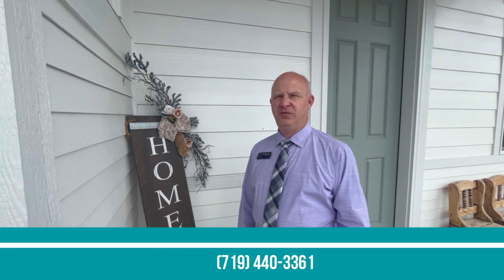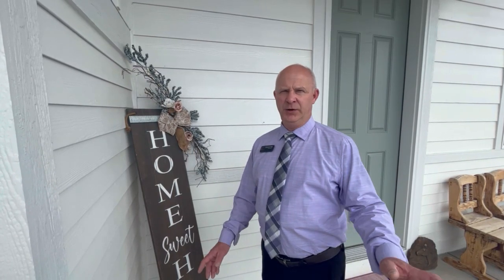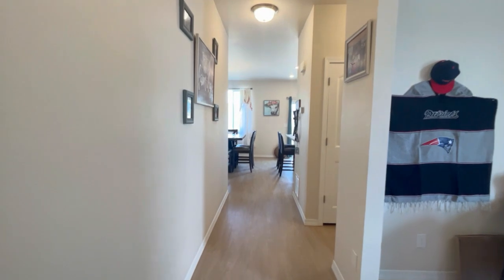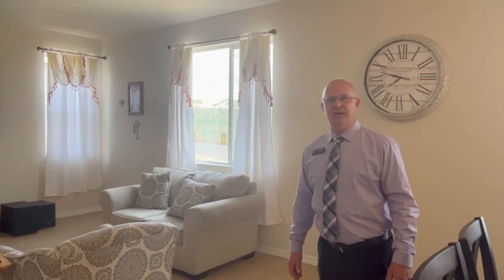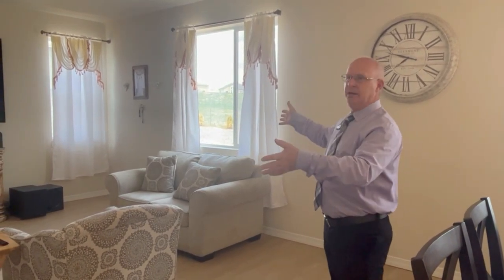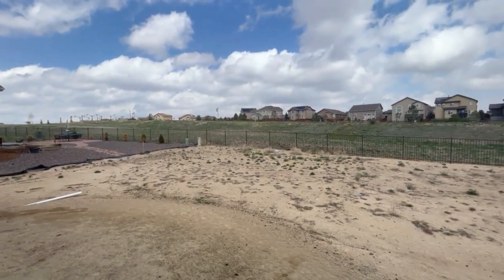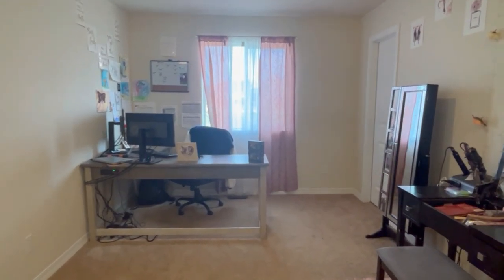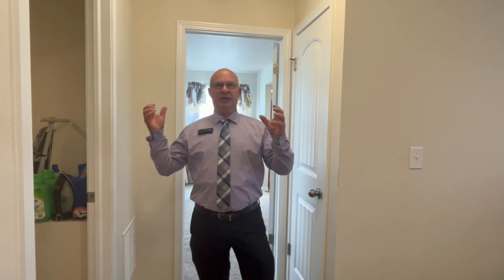12860 Stone Valley Drive, Peyton, CO Virtual Tour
12860 Stone Valley DR, Peyton, CO 80831

JUST LISTED IN MERIDIAN RANCH

 3 beds | 3 baths | 2,969 sqft with unfinished basement!

This beautiful two-story home offers 3 bedrooms (great potential to add a couple more), 3 bathrooms, and a spacious 3 car garage. With main level 9ft ceilings, you will enjoy the spaciousness of the open concept floor plan! As you enter the home, there is a lovely area for an office or sitting room -perfect for greeting guests into your home while still maintaining your privacy! Walk through the inviting corridor as you make your way into the large and open kitchen, dining area, and family room. From the gorgeous flooring, to the light and airy wall color, to the stunning countertops and cabinets, everything on the main level flows together nicely and matches perfectly! You have lots of counter space to prep meals and enjoy a cup of coffee at the island in the kitchen. Step out from the kitchen into the huge backyard that backs up to a greenbelt. Making your way upstairs, the nicely sized loft adds extra space for a family room, play area for kids, or even another office! The master bedroom can easily fit a king sized bed and large dresser. The adjoining master bath has a double sink, walk-in-closet for your clothes, and a separate linen closet. The laundry room is on the same level as all three bedrooms! Whether you need extra storage, an extra non-conforming bedroom, or another lounging area, the unfinished basement has the space for it! Not to be overlooked is the oversized front porch that easily accommodates plenty of seating. This home is in one of the highest sought after master planned communities! Meridian Ranch offers a 42,000 foot recreation center with indoor/outdoor pools, lazy river, fitness rooms, multi-purpose courts, and even childcare for when you work out. There are 24 miles of walking/biking trails throughout the neighborhood, an 18-hole golf course over 8,000 yards long with three lakes, multiple parks and playground, including the 215 acre Falcon regional park within minutes of the property that boasts multiple baseball fields and a dog park!

Anthony Petti, Realtor®
DNA Home Team
DNAHomeTeamCO.com

Keller Williams Clients' Choice Realty
1175 Kelly Johnson Blvd, Colorado Springs, CO 80920

PPAR MLS: 9862691